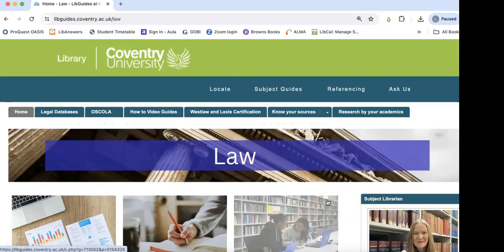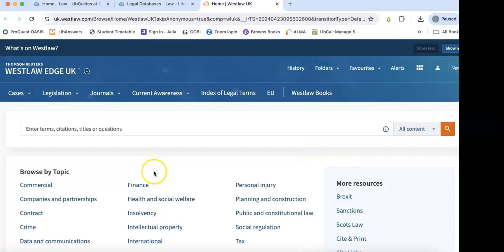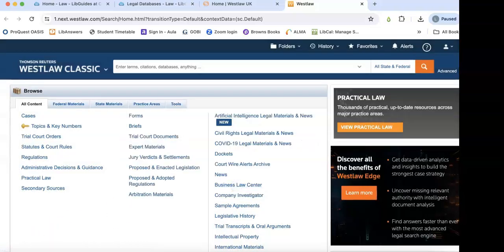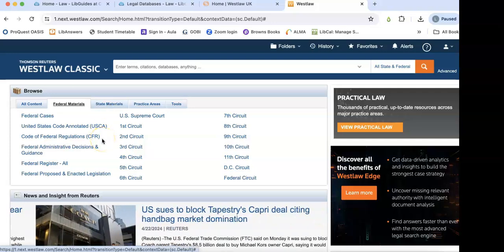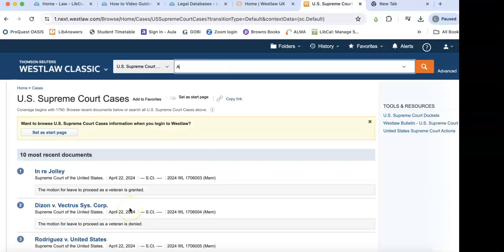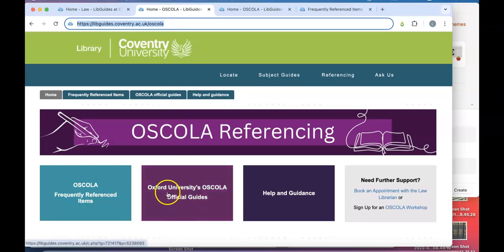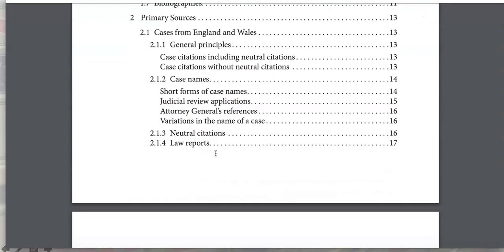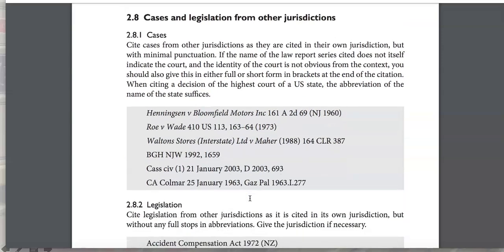Finding US Cases on Westlaw